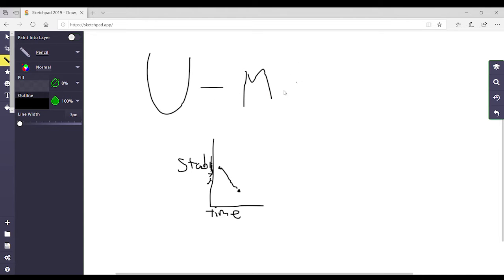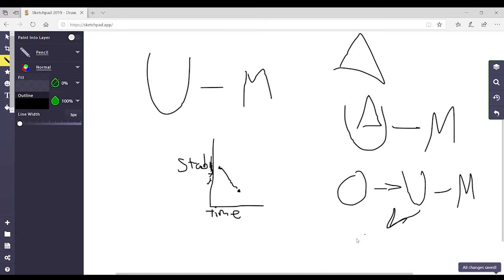Introduction to Protein Conformations Part 2